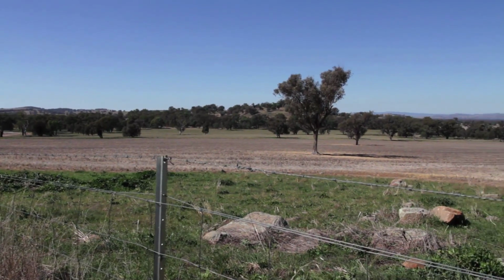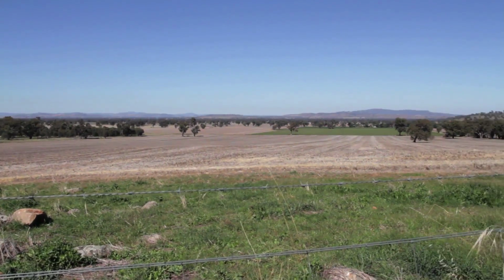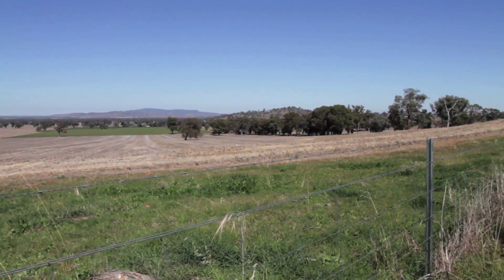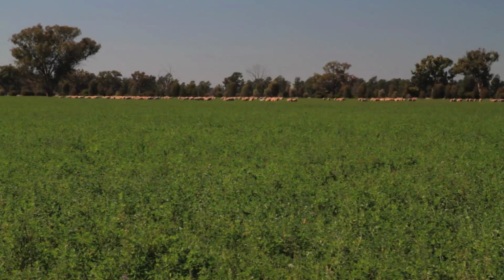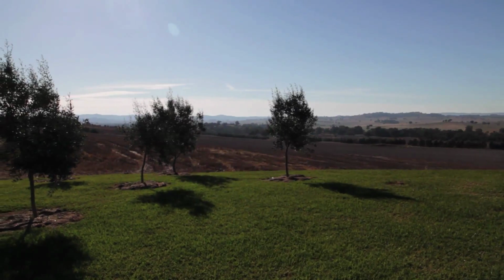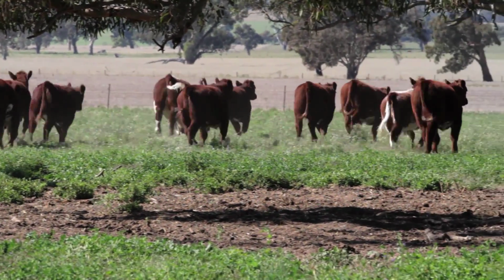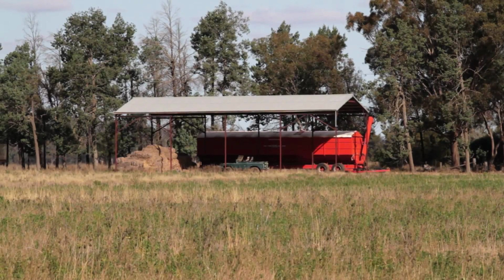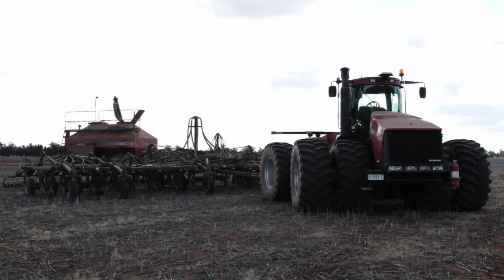2012: David Sackett, CEO Growth Farms- Agricultural & farm management specialist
David works with Growth Farms Australia. The majority of their farms are in the medium rainfall areas and are mixed farming, predominately 50% sheep and 50% cropping. David believes the benefits of mixed farming are huge and the key is the complementarity between the enterprises. Go to the playlist (video 3) to see the discussion on David's story, other producer videos and session footage from the Crops Rumps and Woolly Jumpers Forum.